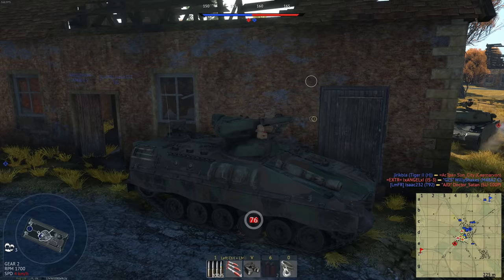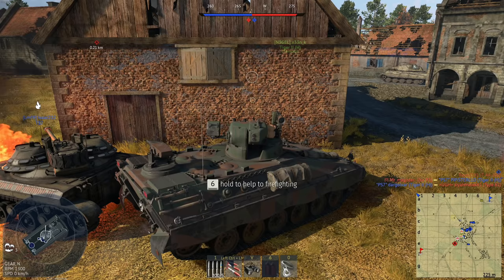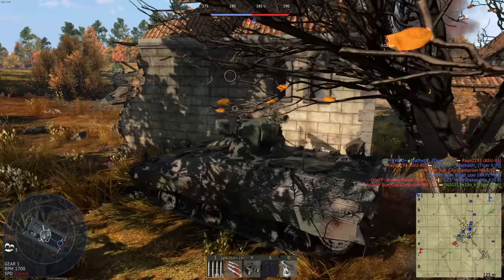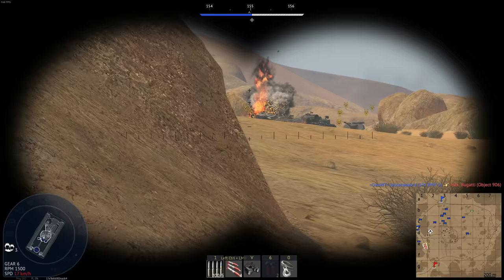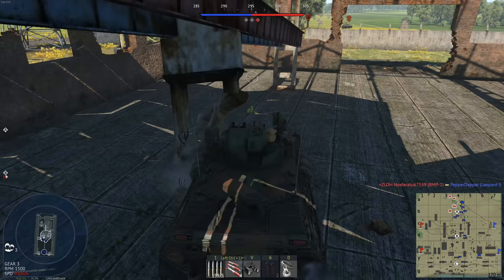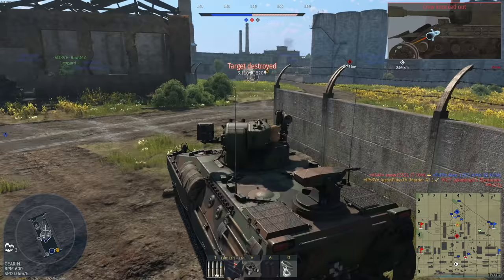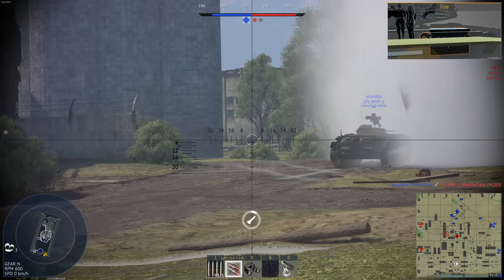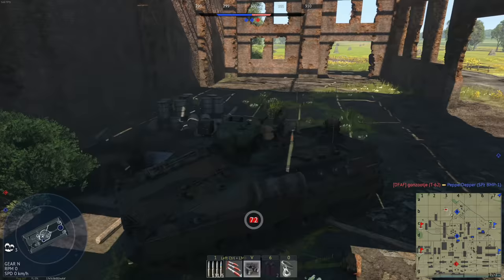An Unlucky Start - Marder A1 - War Thunder